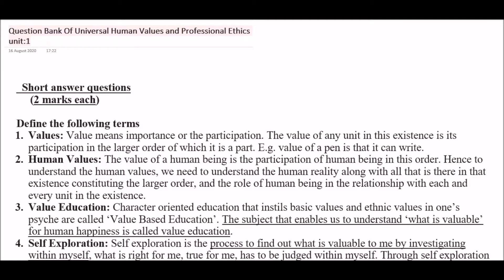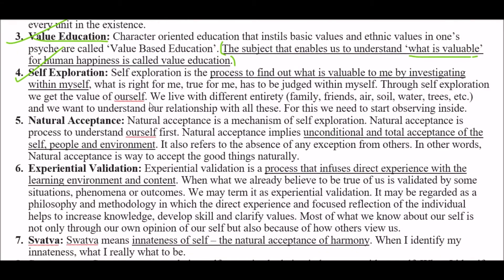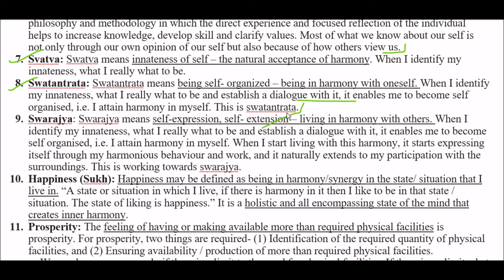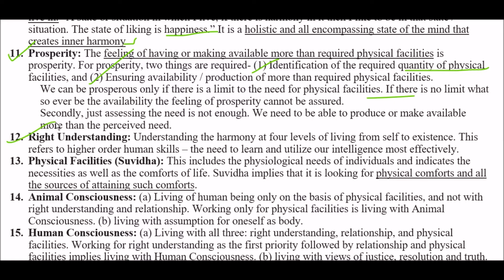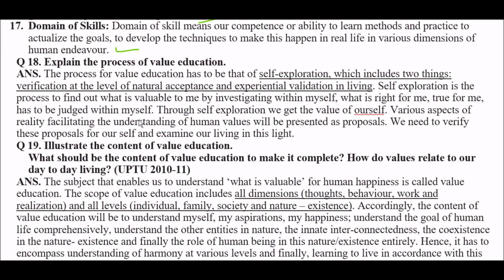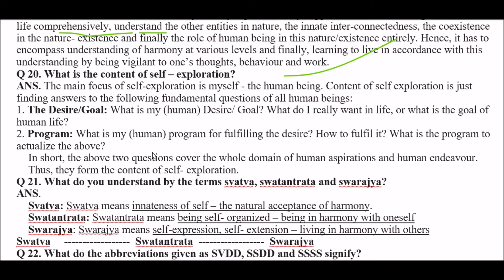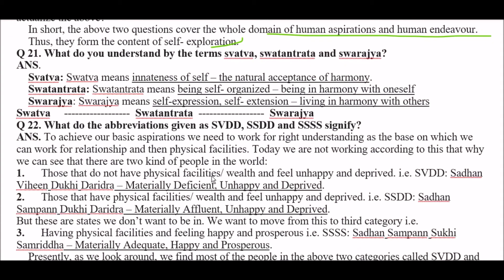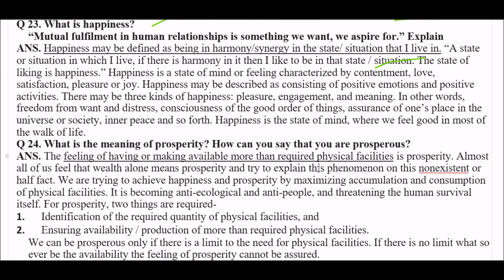HUMAN VALUES AND PROFESSIONAL ETHIC SHORT ANSWER TYPE Q.A. 2020_unit_1|AKTU|BCA|B_TECH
HUMAN_VALUES_AND_PROFESSIONAL_ETHICS_ MULTIPLE_CHOICE _QUESTION_WITH _ANS

Human value ch-1st
Value education needs
Core human value
Value education importance
Skills and values difference
Basic guidelines of value education
1.universal
2.rational
3.narural
4.encompassing
5.leading to harmony
Value education needs in technological and management institutes
Self exploration
Need of self exploration
What is natural acceptance
. aktu exam pattern
 MCQ exam
 aktu final semester exam pattern
 aktu exam pattern
 aktu MCQ exam pattern
 MCQ kaise hote hai
. MCQ of human value and professional ethics
 MCQ for mba
 MCQ for b.tech
 MCQ Practice Set